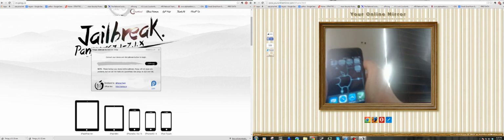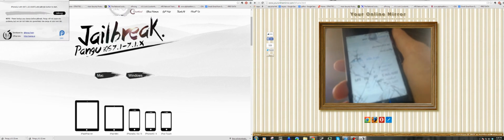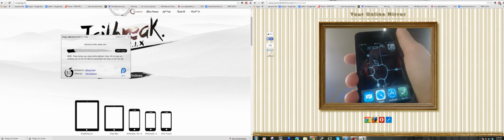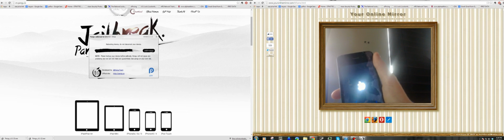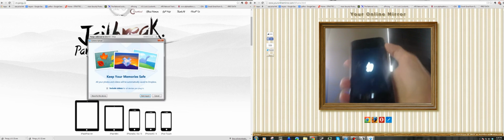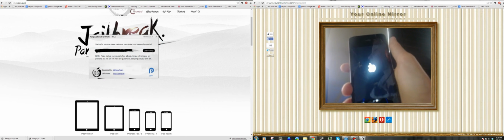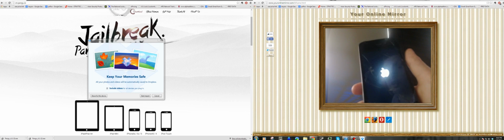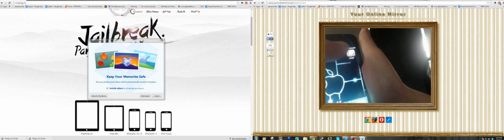1.7.2 Jailbreak pandu tutorial [Very easy, just have to wait a while for stuff to install.]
New video coming up after this one!